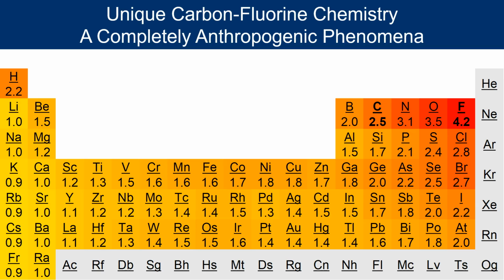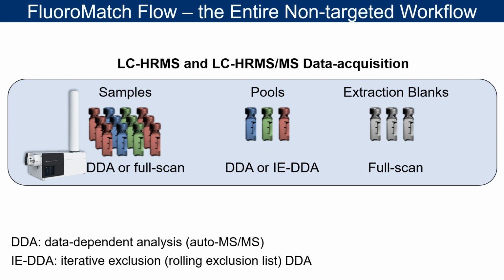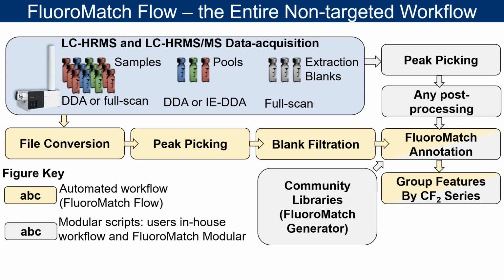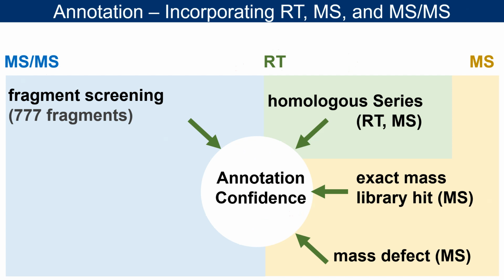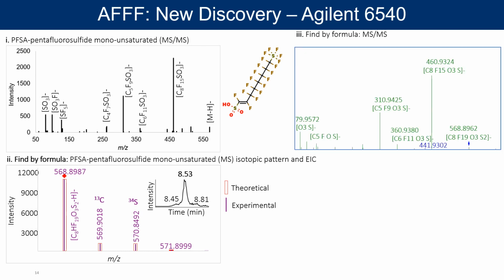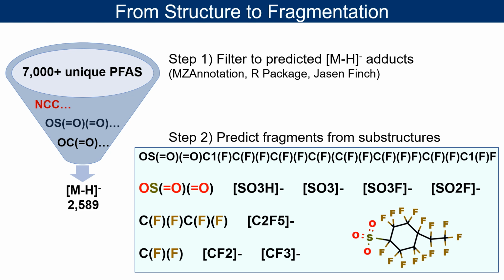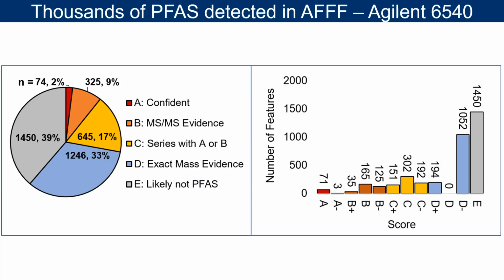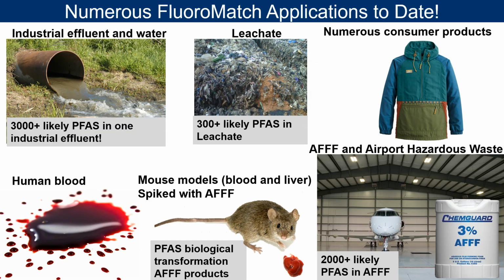FluoroMatch: Tutorial 1 - Intro to FluoroMatch, Automating the Entire Non-Targeted PFAS Workflow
The diversity of poly- and perfluoroalkyl substances (PFAS) is astounding, with over 8000 unique chemical structures in the EPA PFAS structural database to date. Most targeted methods only focus on a narrow number of commonly occurring PFAS (less than 30). Therefore, non-targeted methods are needed for comprehensive determination of PFAS. Whereas data-acquisition methods for non-targeted PFAS acquisition are high-throughput and can be setup for routine analysis, data-processing is complex, time consuming (months of hands-on time), and no common consensus is available on best practices. Therefore, we have developed FluoroMatch, which covers all steps of the data-processing workflow, from peak picking to annotation. FluoroMatch accounts for the complex array of information provided by liquid chromatography hi-resolution mass spectrometry: exact mass (mass defect filtering, exact mass library search, homologues series detection), retention time (homologous series detection), and fragmentation patterns (fragment screening, class-based screening, and in-silico fragmentation). Furthermore, we introduce a system for assigning confidence in annotations, for ease of interpretation. We have applied FluoroMatch to leachate, blood, water, waste water, consumer products, and various other samples, and are excited provide this software for you to perform more comprehensive and high-throughput non-targeted PFAS analysis.

What you will learn (dot points):
* Why non-targeted PFAS analysis is an important emerging technique to compliment
targeted analysis
* Important steps in non-targeted PFAS workflows in order to obtain both accurate and
comprehensive PFAS annotations
* The data-processing steps FluoroMatch covers and how to acquire data for use with
FluoroMatch
* A proposed system for assigning PFAS annotation confidence (as implemented in
FluoroMatch)

Who should attend (dot points):
* Industry professionals already doing this type of analysis or looking to do this type of
analysis (staff scientists or principal investigators)
* Industrial leaders involved in PFAS related manufacturing and synthesis with regulatory
concerns: especially those who need to ensure that point source emissions are reduced for
all types of PFAS
* Members of academia in the field (graduate students, professors) who are doing PFAS
work
* LC–MS users interested in increasing its capability in other areas and how others
maximize its use